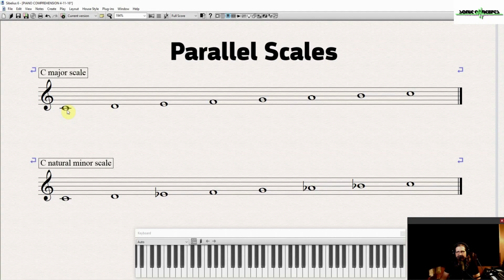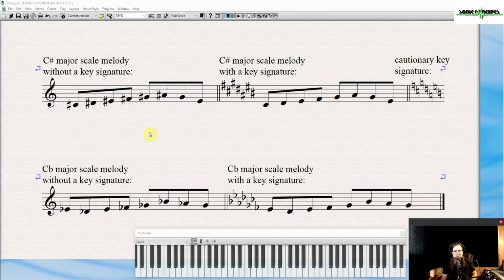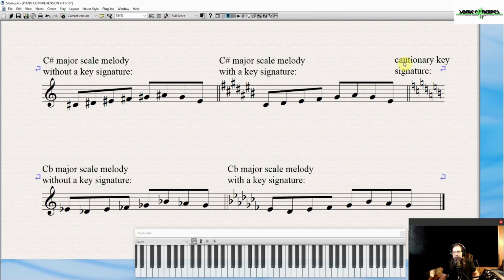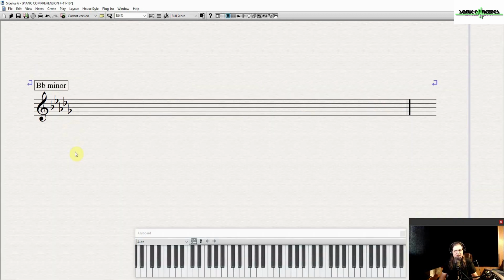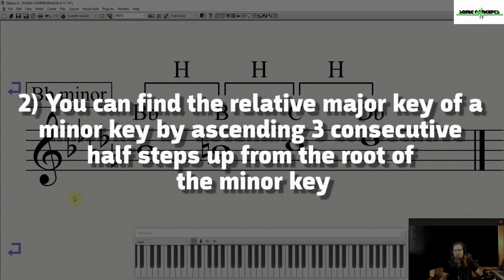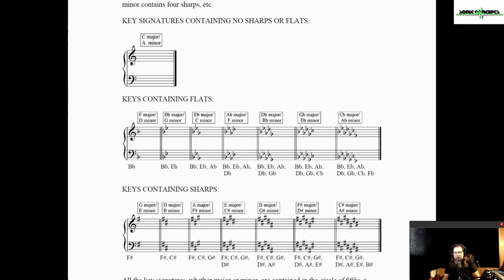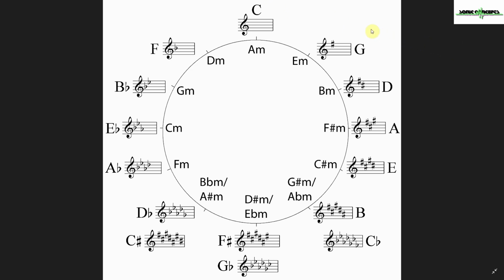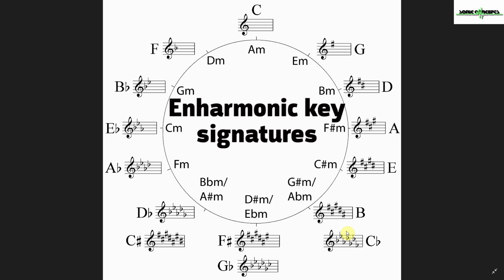MM12: Parallel Major/Minor Scales, Key Signatures, Relative Keys, Circle of Fifths, Enharmonic Keys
Music Mechanics 12 explores parallel major and natural minor scales, key signatures, relative major and minor keys, cautionary key signatures, the circle of fifths, and enharmonic key signatures.

Music tracks featured in this episode are from Ner De Leon's self-titled album and is available at this link: